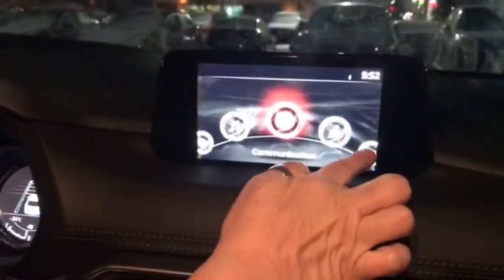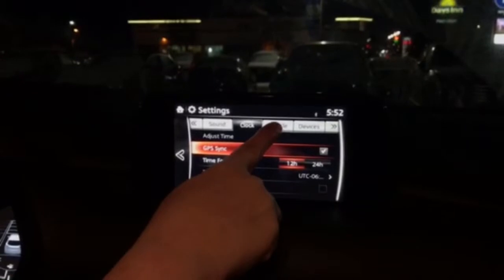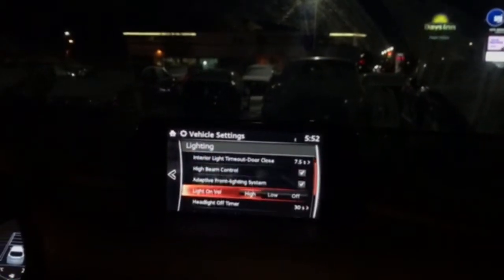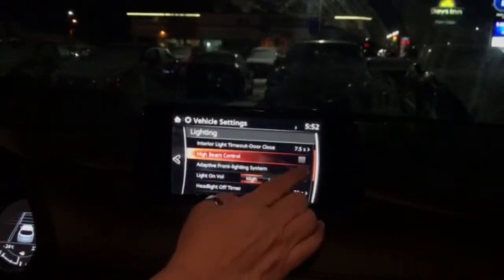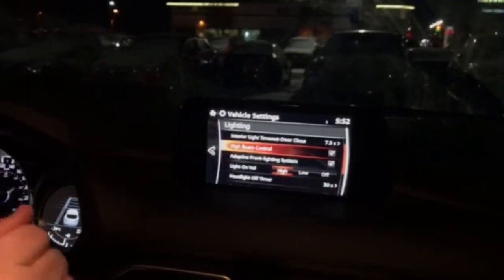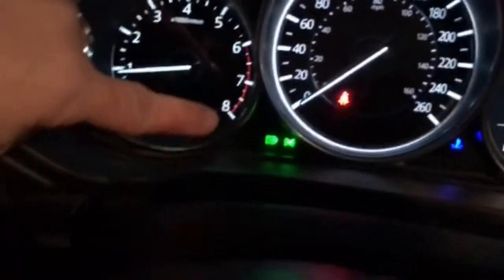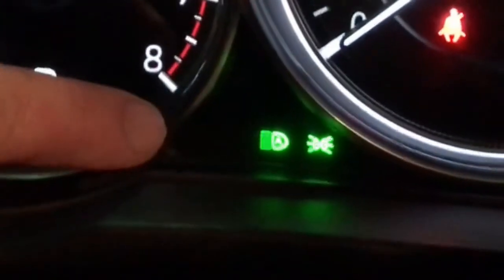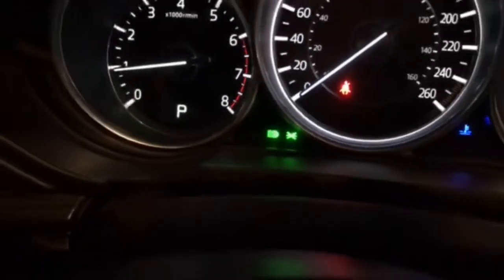Auto High Beam Control Tutorial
Mazda's Auto High Beam Control ensures you are a kind and courteous night driver! When your auto high beams are activated you will notice your headlamps dim when following a vehicle, or approaching an on-coming vehicle, or when entering a brightly lit area. Carla Anne will make this super easy in this short tutorial.